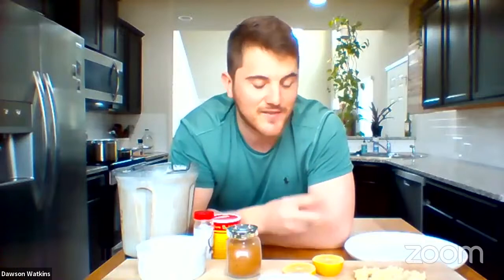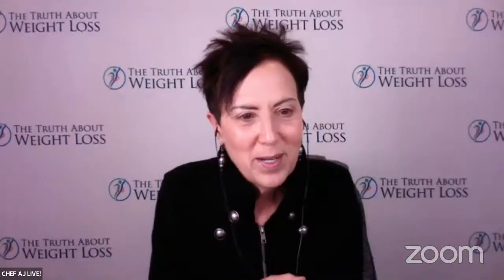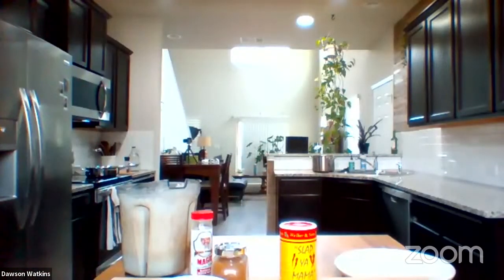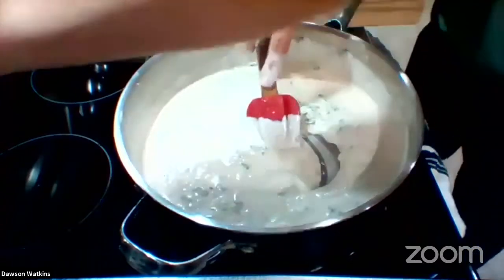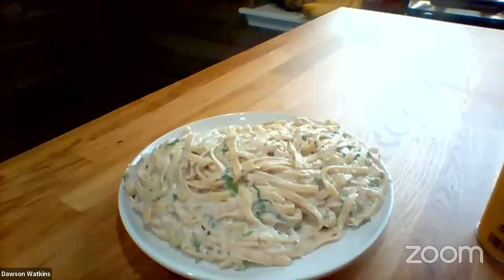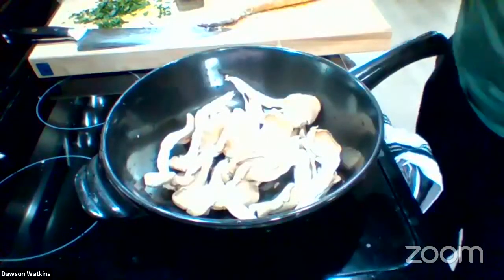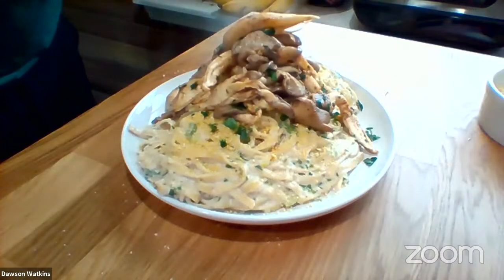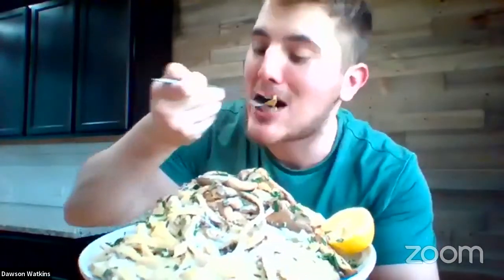VEGAN Fettuccine Alfredo | Interview and Cooking with Dawson Watkins from Eat More Plants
My name is Dawson Watkins. I am a rising vegan YouTuber inspiring people to adopt a plant-based lifestyle and go vegan. I'm a southern chef, born and raised in Texas. I've been cooking my whole life but really started taking it more seriously about 3 years ago. I'm known for cooking massive vegan feasts. I veganize dishes from all over the world: Indian, Thai, Chinese, Korean, Italian, Vietnamese, Japanese, Jamaican, Mediterranean, Mexican, Cajun, Southern Comfort Food, you name it! My goal is to be one of the top vegan YouTubers and top vegan chefs in the world.

My new year's resolution is to shift from processed oil to whole food fat sources like nuts and avocado. I will be documenting this on my channel and have even started an Oil-Free playlist dedicated to Oil-Free recipes. You can find me here...

The Eat More Plants Official Oil-Free Fettuccine Alfredo w/ Blackened Oyster Mushrooms + Cashew Parmesan
(serves 2)

Vegan Parmesan
1/2 cup Cashews
3 tbsp Nutritional Yeast
1/2 tsp Garlic Powder
1/2 tsp Salt

Alfredo Sauce
1/2 cup Scallions, chopped
3 tbsp Garlic, minced
Cashew Cream (1 1/2 cups Veg Stock + 1 cups Cashews, blended)
2 tbsp Lemon Juice
1 tsp Salt (if you prefer like less salt, use less!)
1/2 tsp Black Pepper
then salt and pepper to taste
garnish with fresh parsley and your homemade vegan parmesan

8 oz package Fettuccine Pasta (1/2 package)

Blackened Mushrooms
1/2 lb Oyster Mushrooms
Season with Cajun Seasoning and Blackening Seasoning, to taste (if you prefer less salt, use less!)
2 tbsp Veg Stock
1 tbsp Lemon Juice
1 tbsp fresh chopped Parsley

Recipe is original. I know you won't, but I have to ask please do not use this recipe in any cookbooks or publish for profit without permission from me, as I plan to release my own cookbook one day!